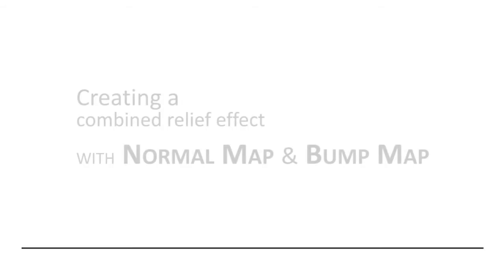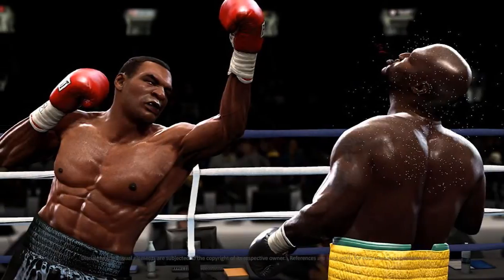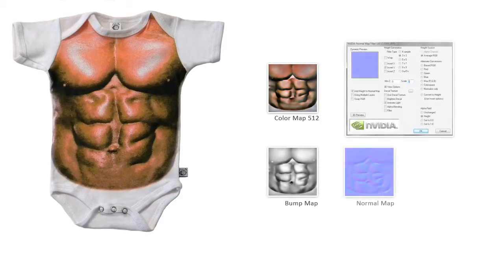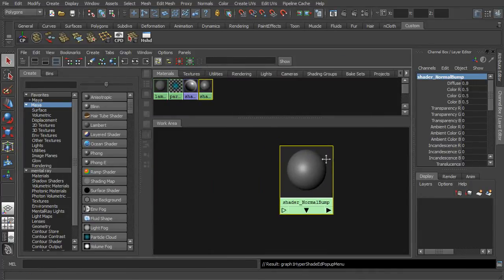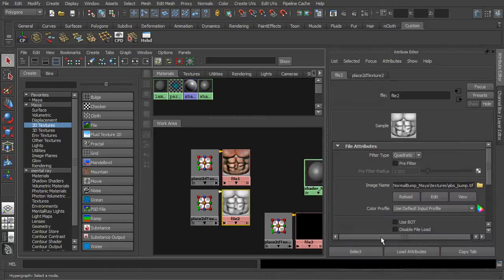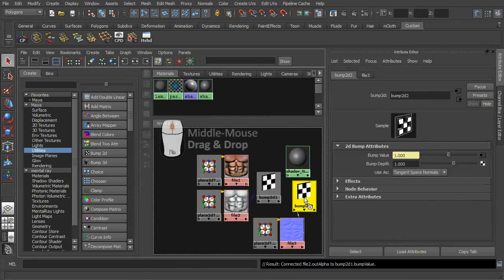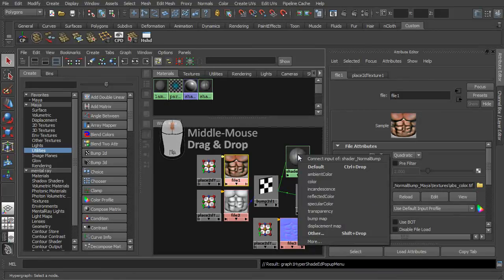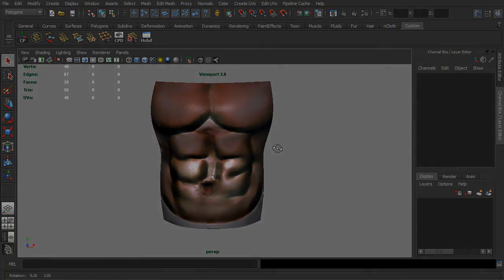Creating a Combined Relief Effect with Normal Map & Bump Map (Autodesk Maya)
Level = Intermediate